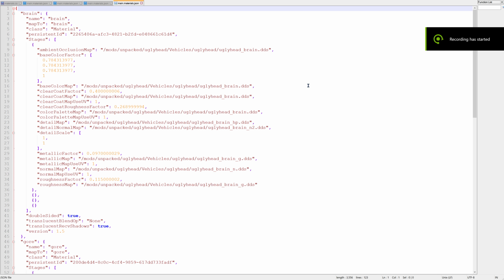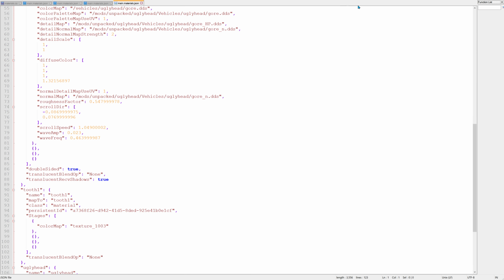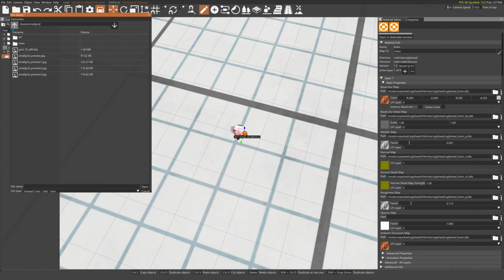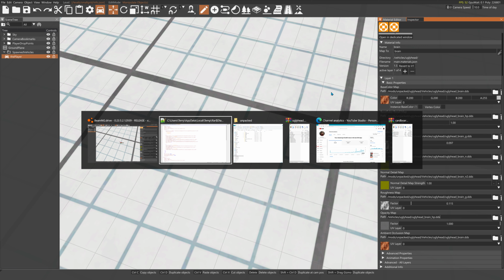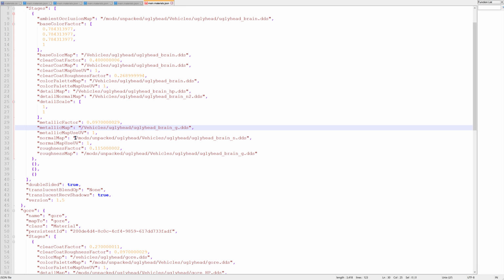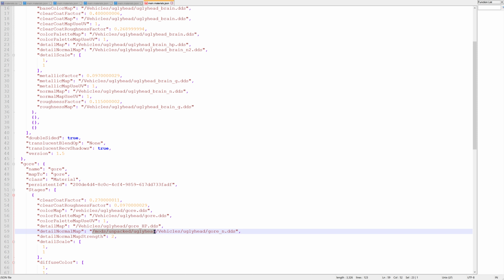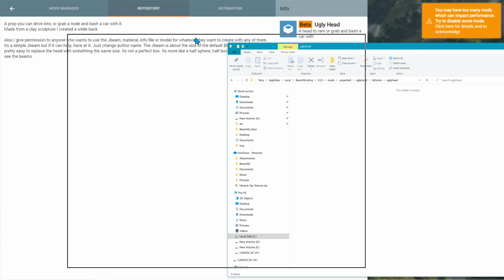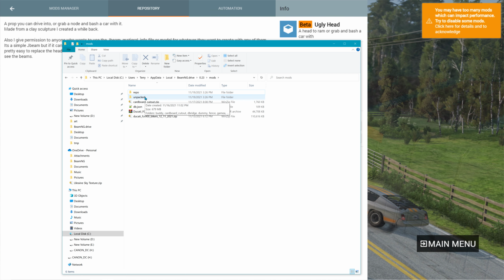/mod/unpacked vs /vehicle/ for textures on mods.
I don't know if I mentioned it, but any saves to a texture for a mod writes a new main.materials.json in a separate location then where the mod is stored. This won't matter unless your making mods and editing the textures though. Just know that there is a new main.materials.json bring written to the C:\Users\Terry\AppData\Local\BeamNG.drive\0.23\vehicles location in a separate folder for the mod other than your working folder if your working in the unpacked folder. I just copy and overwrite the new with the old from one folder to the other before packing to share or submit. So that it has the latest saves applied when it gets sent.